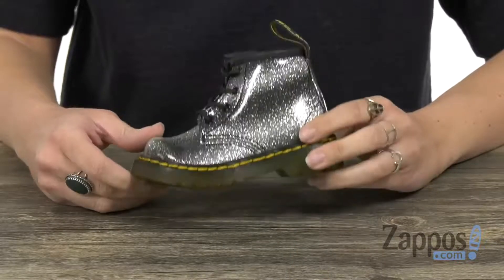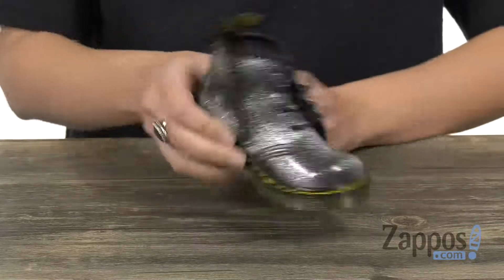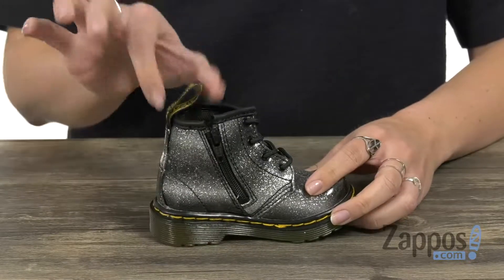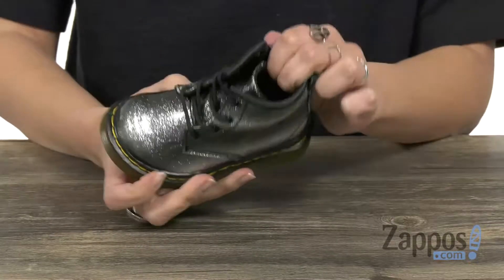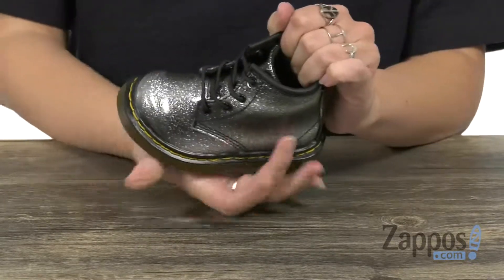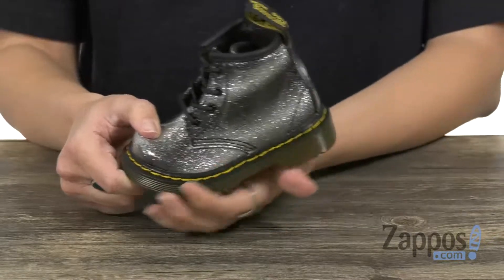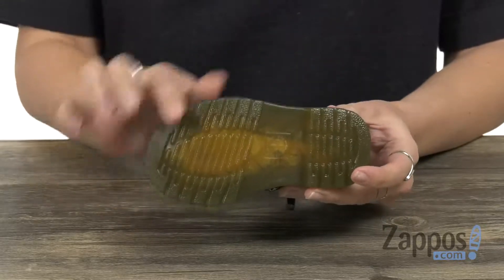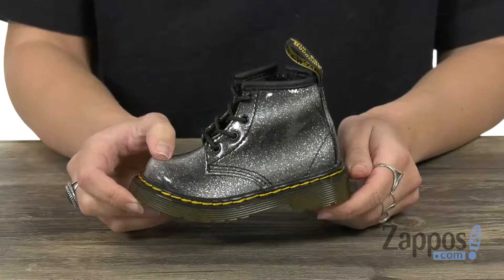Dr. Martens Kid's Collection 1460 Patent Glitter Brooklee (Toddler) SKU: 9137363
The 1460 Patent Glitter Toddler Brooklee Boot by Dr. Martens&reg; will give your little one a style that's all her own!
Part of the Kids Collection.
Crafted from patent glitter man-made upper.
Eight-eyelet lace-up toddler boot.
Side zip closure for an easy on and off option.
Cushioned textile footbed for added comfort.
Sole is cemented to the upper for greater flexibility.
Air-cushioned outsole provides superb comfort and support for all-day wear.
Classic heel loop.
Imported.

Product measurements were taken using size 5 UK (US 6 Toddler), width M. Please note that measurements may vary by size.